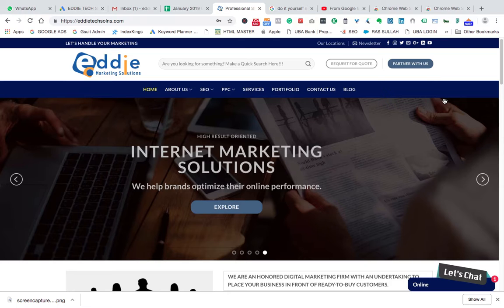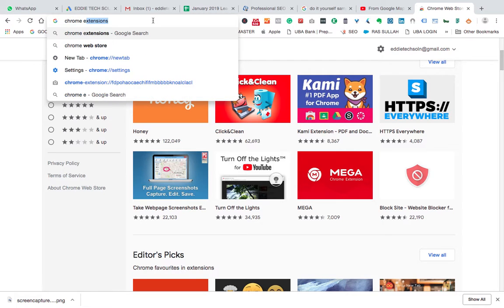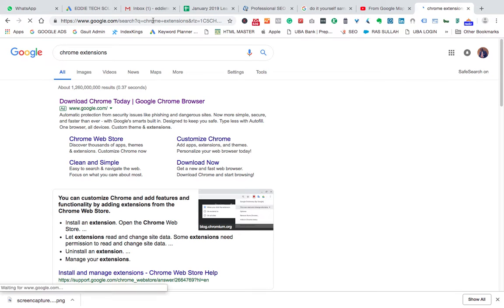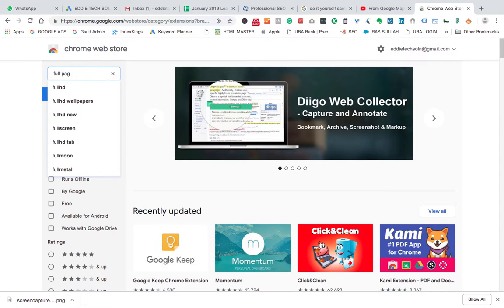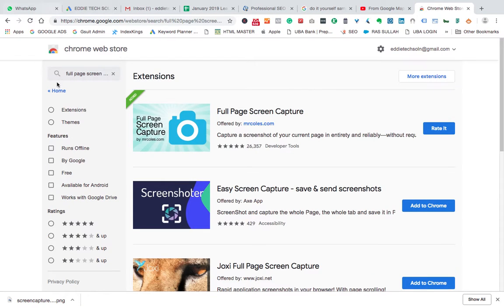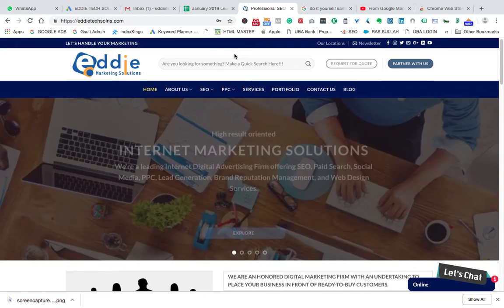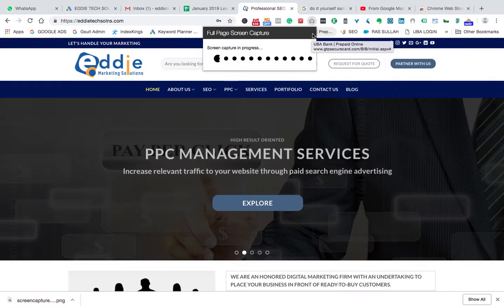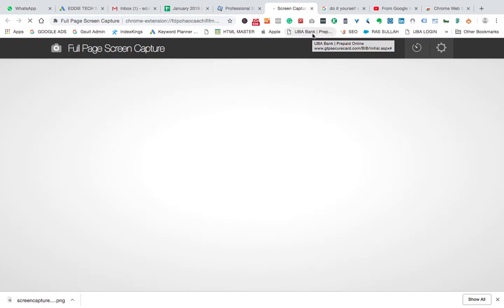HOW TO MAKE A FULL PAGE SCREEN CAPTURE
Capture a screenshot of your current page in entireness and reliably—without requesting any further permissions!
The simplest thanks to take a page screenshot of your current browser window. Click on the extension icon (or press Alt+Shift+P), watch the extension capture every a part of the page, and be transported to a brand new tab of your screenshot wherever you'll transfer it as a picture or PDF or maybe simply drag it to your desktop.

*No bloat, no ads, no gratuitous permissions, simply an easy thanks to flip a full online page into a picture.*

*NEW:* The advanced screen capture technology handles advanced pages—including inner scrollable parts similarly as embedded iframes—unlike the other extension. If you encounter a difficulty, please report it via the client support flag icon on the capture page, therefore we are able to improve the extension for you and everybody else WHO uses it.